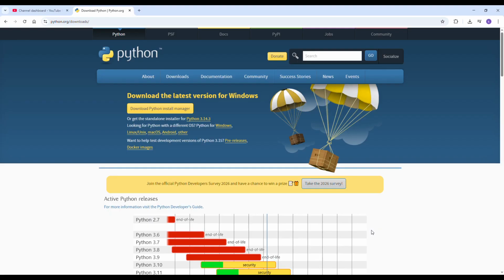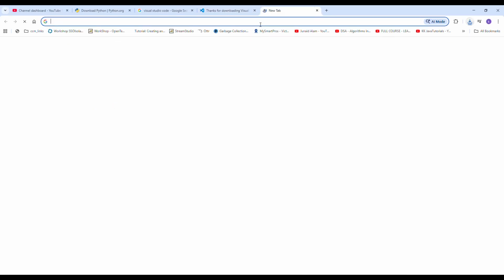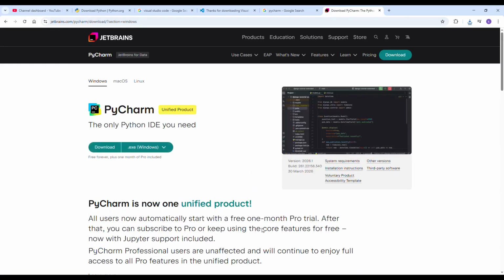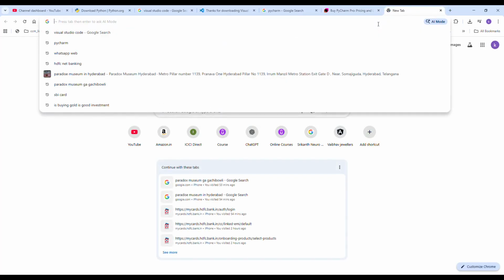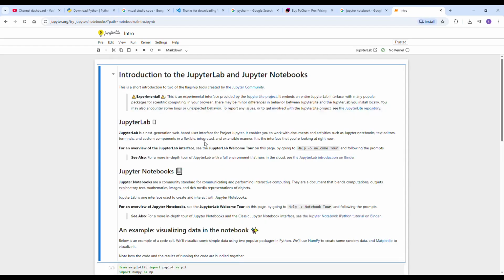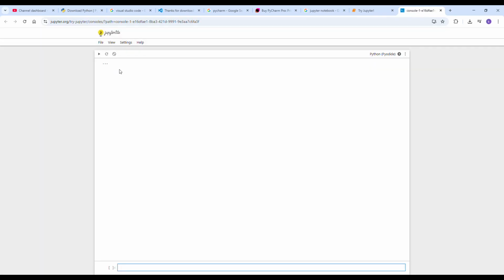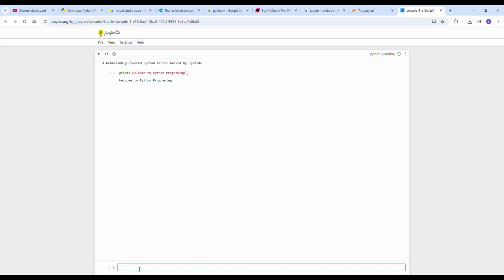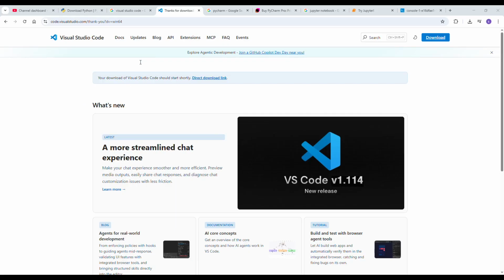IDE Installation - Python 3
In this Video will discuss about IDE's to work with Python Programming